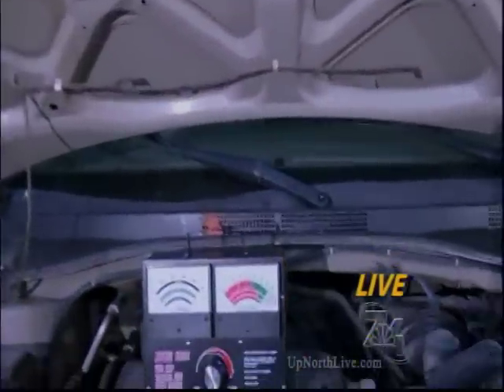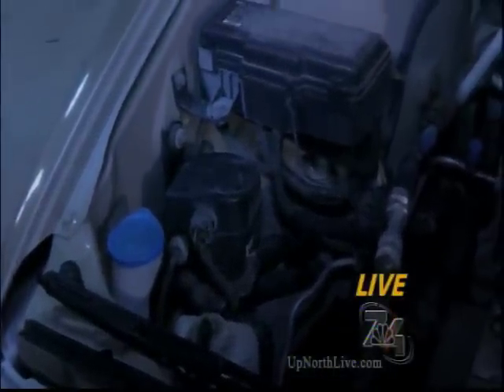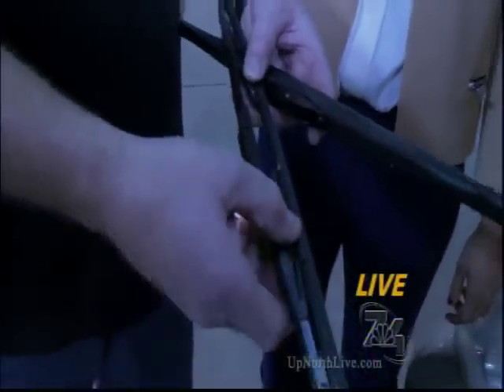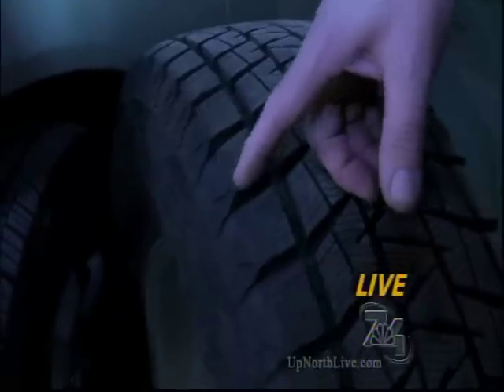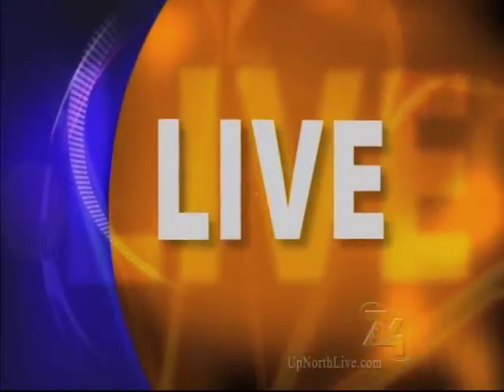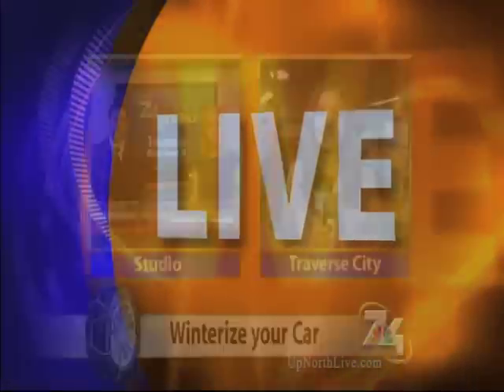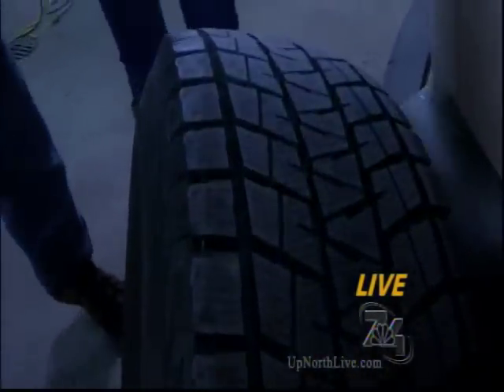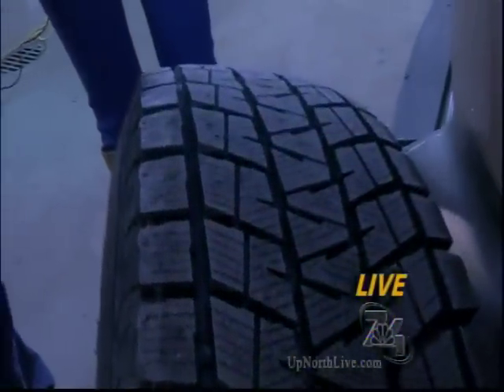Prep your car before winter kicks into four-wheel drive